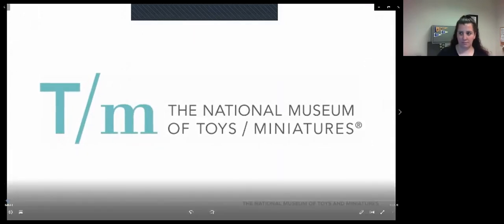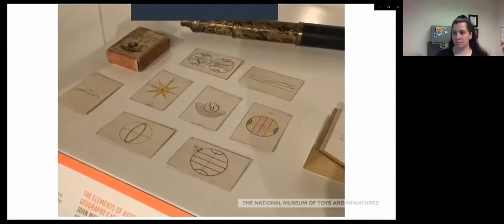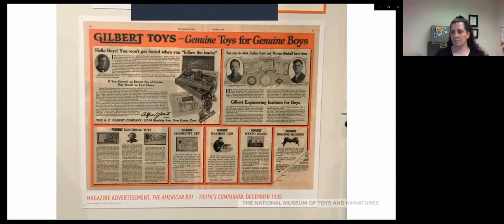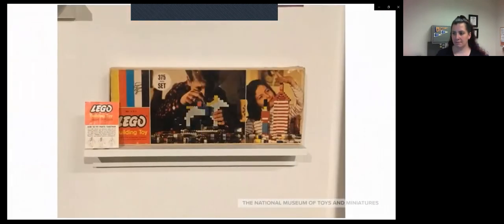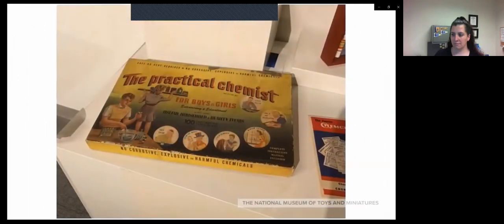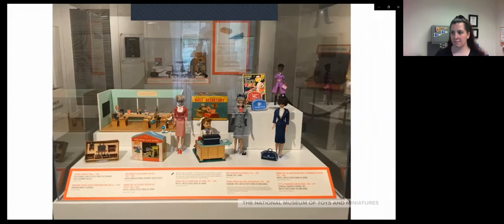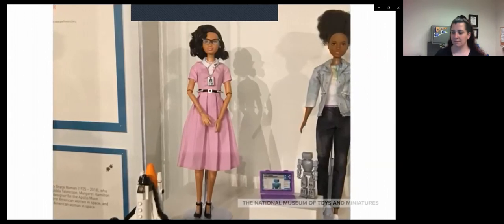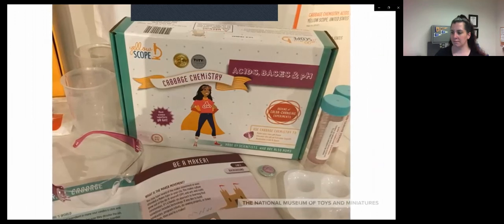Virtual sneak peek of “Bridging the Gender Divide: Toys that Build STEM Skills”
This event was held on July 21 , 2020 and was co-hosted by the UMKC SCE Alumni Association and the National Museum of Toys/Miniatures. Attendees viewed a pre-recorded preview that features a few highlights and items that are a part of the exhibit. After the recording there was a Q&A with the curator of the exhibit Amy McKune.